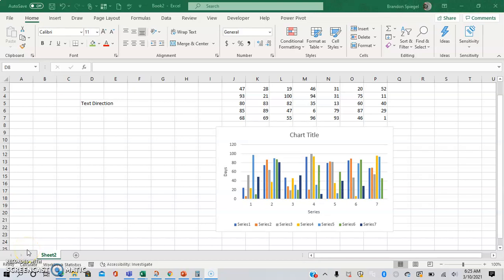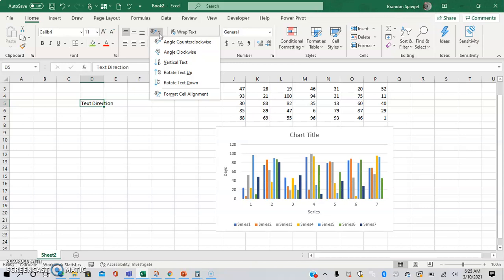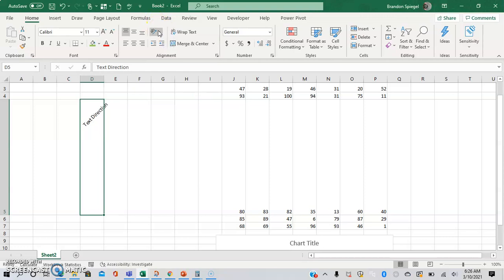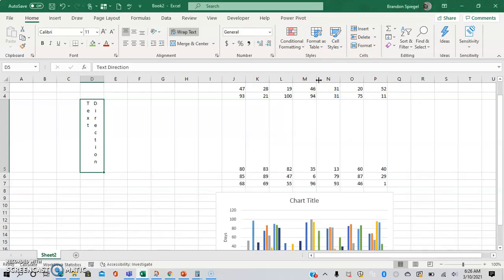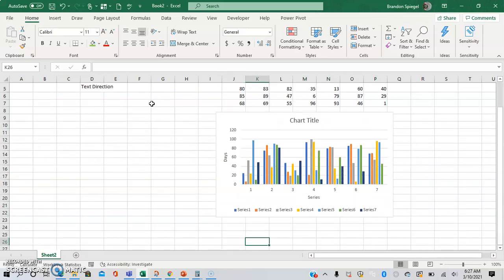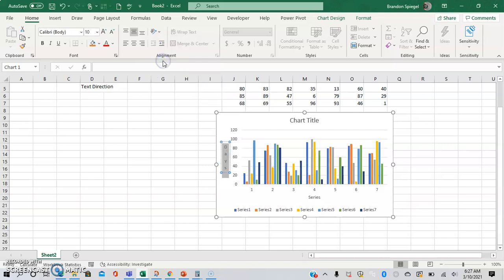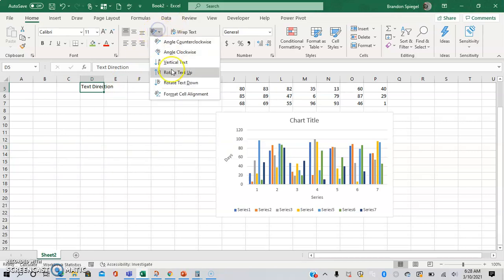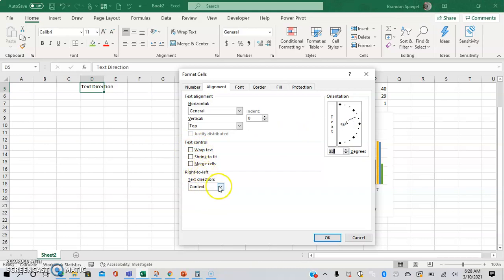How To Change The Direction of Text and the Direction of Axis Labels In Microsoft Excel!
What's going on Youtube? In this tutorial, I show you how to change the direction of text in your spreadsheet, and the direction of the axis titles of your charts! You can actually do both from the home tab with ease! I hope that you found this tutorial to be helpful, and if you did, please subscribe so you do not miss out on any more awesome content, and make sure to leave a comment if you have any suggestions!